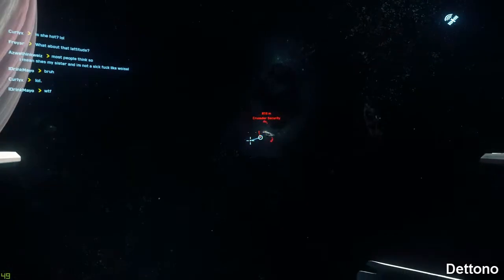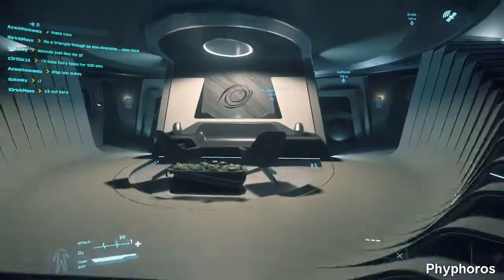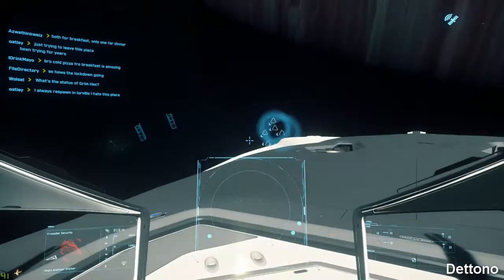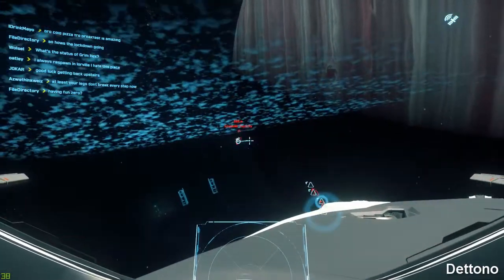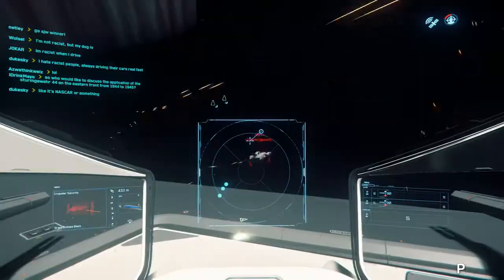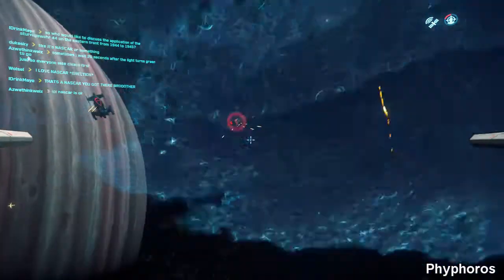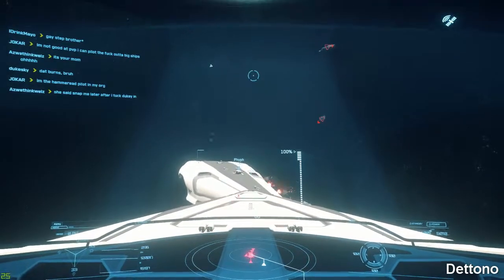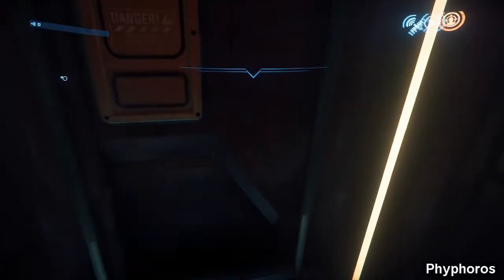Swimming Pool? This looks like where I should be. | Star Citizen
Introducing Phyphoros to Star Citizen and the 890 Jump

You can see the frame rate on my sections of the video. This is what it takes to get that:
GPU: GeForce GTX 1080 Ti
CPU: AMD Ryzen 9 3900X
Mem: 32 GB DDR4-3200MHz
Resolution: 1920 x 1080 72Hz
OS: Windows Server 2016 Standard